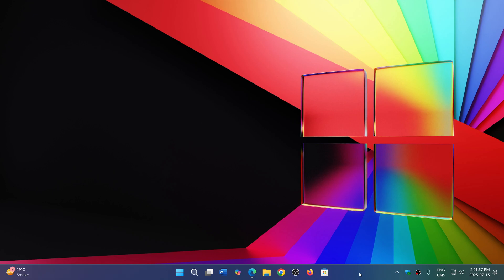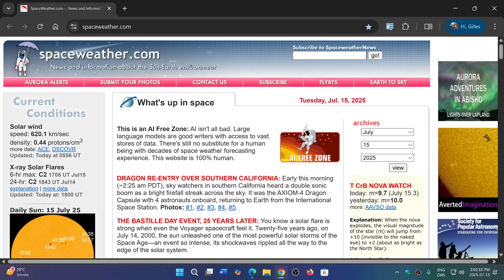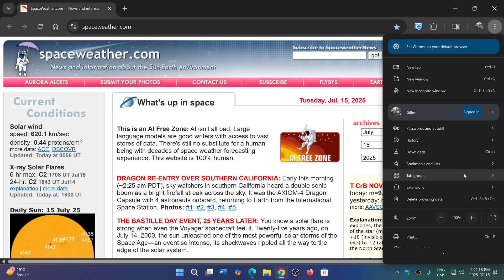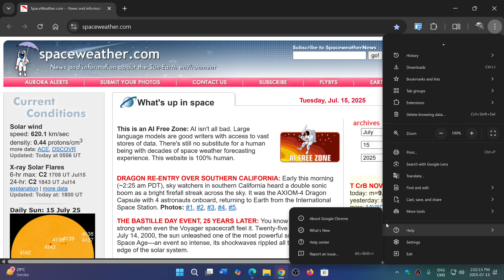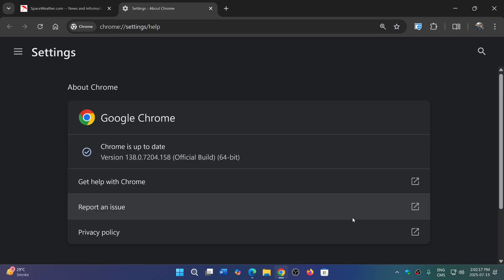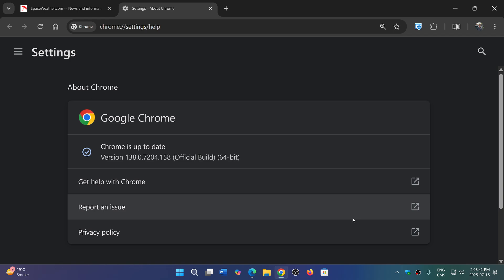Google Chrome Security updates have arrived 6 security flaws fixed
Google Chrome and Chromium updates 6 security vulnerabilities